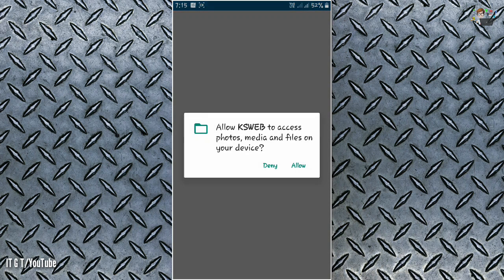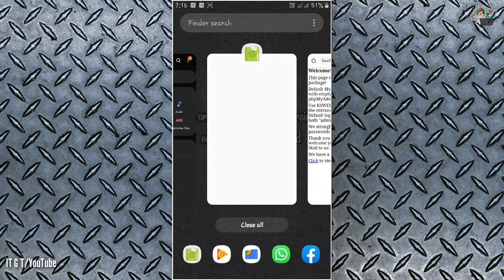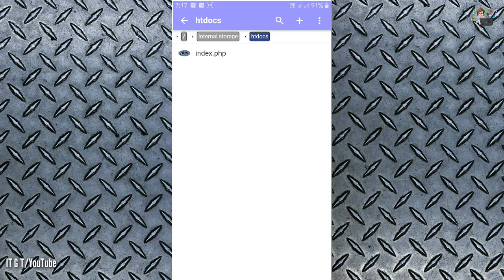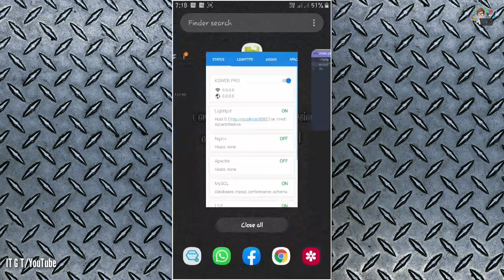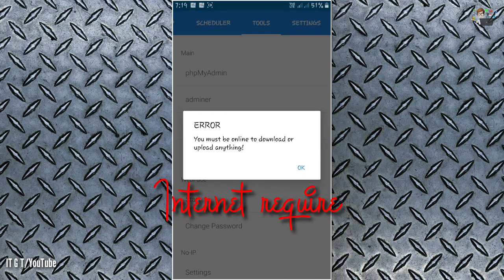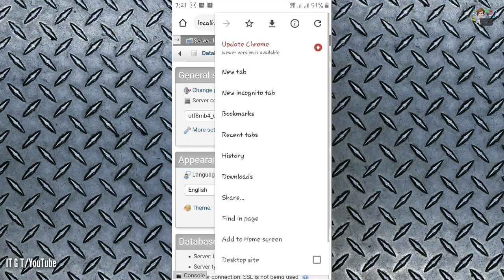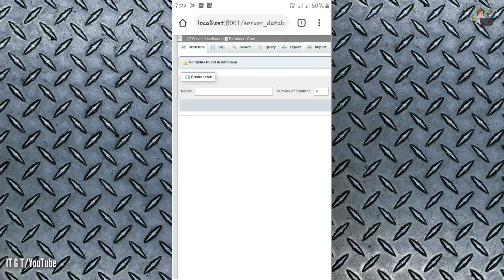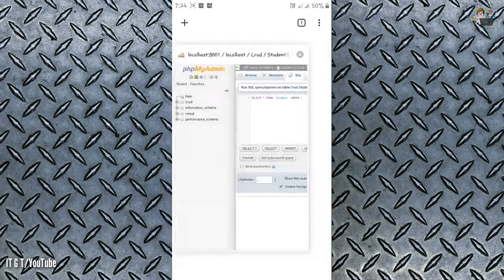How to run php programs in android mobiles | Android Web Server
Hello everyone,in this video I have show you how you can make your android run php and use your device as a portable server using a software like ksweb.
Using it you can practice not only php but also database operations using sql commands.